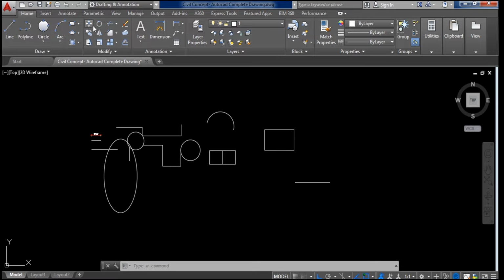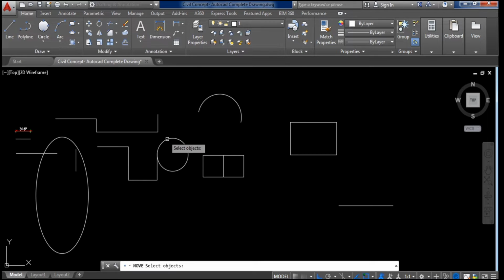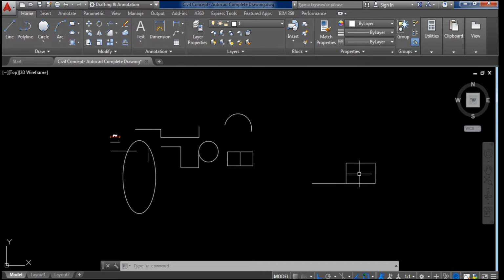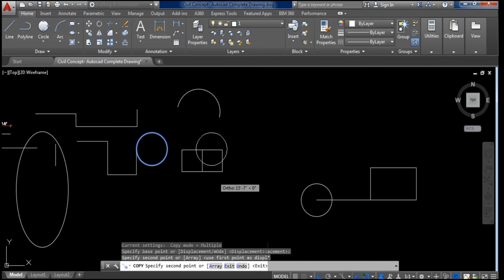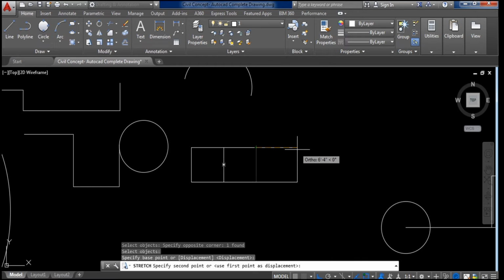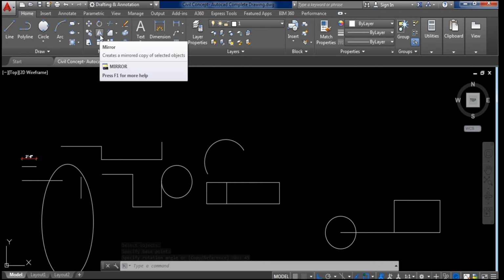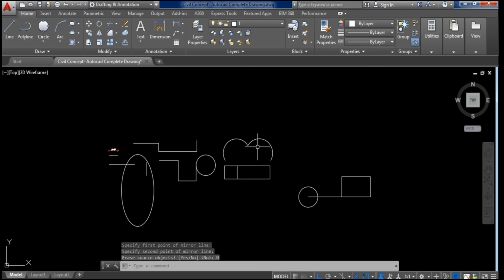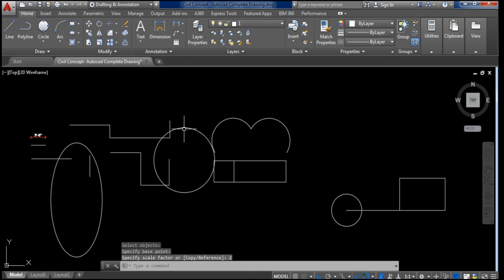Move, Copy, Stretch, Rotate, Mirror (Video-10) | Complete autocad tutorial for Civil Engineers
Civil Concept